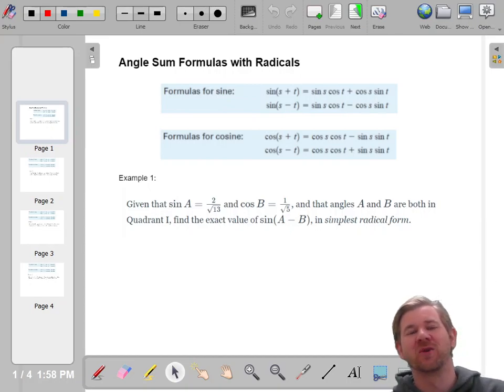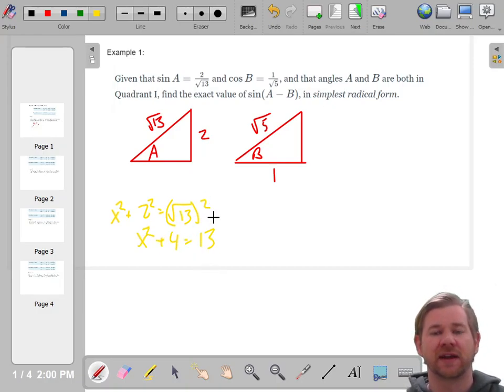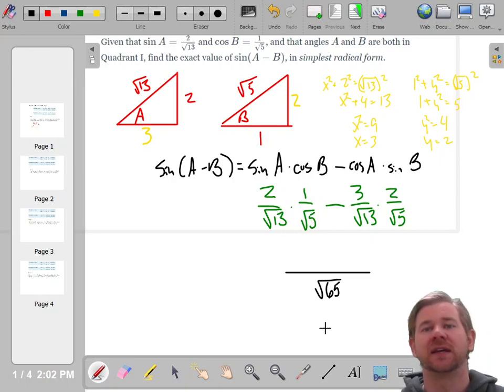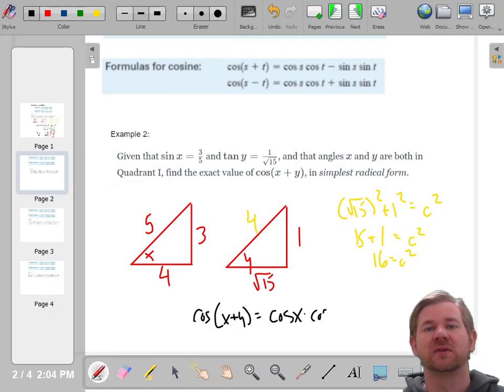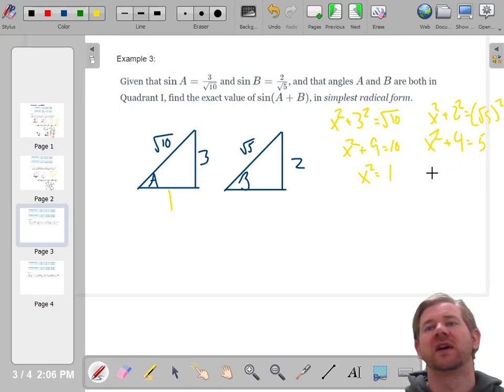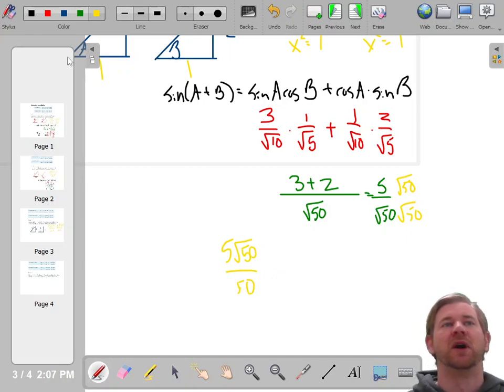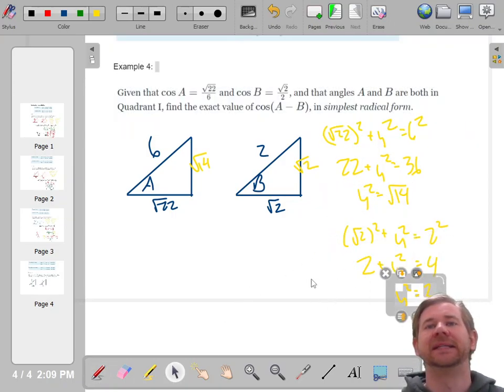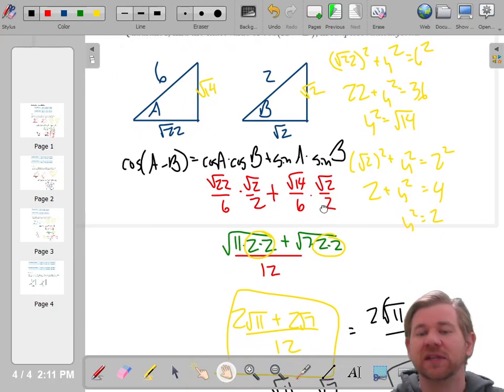5 3 Angle Sum Formulas with Radicals